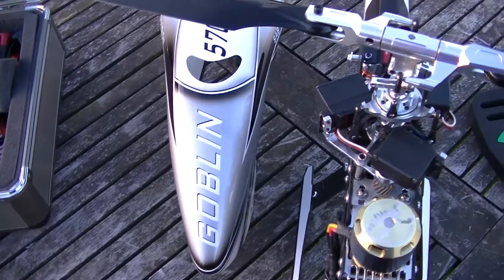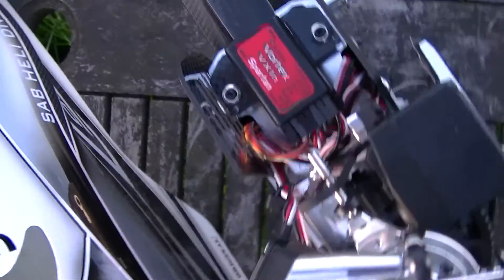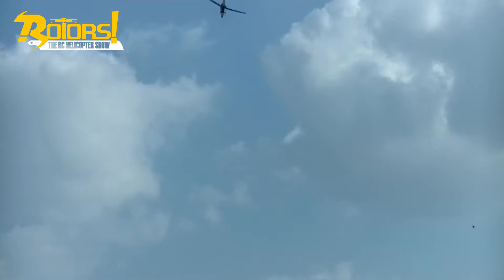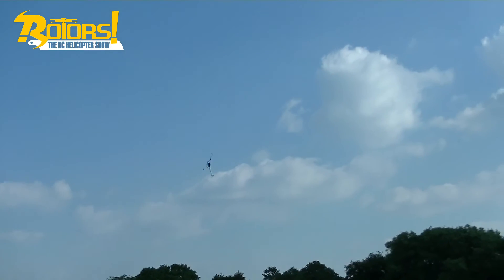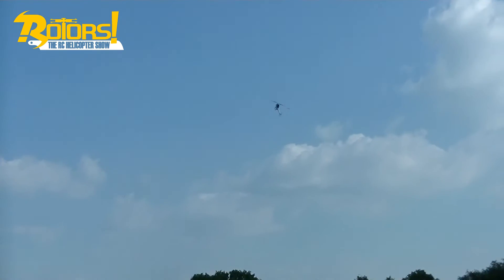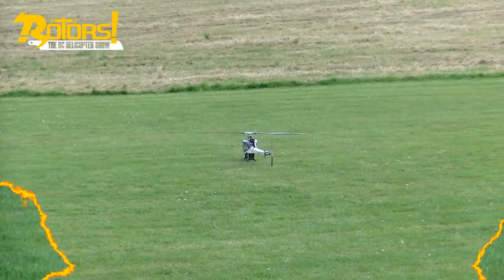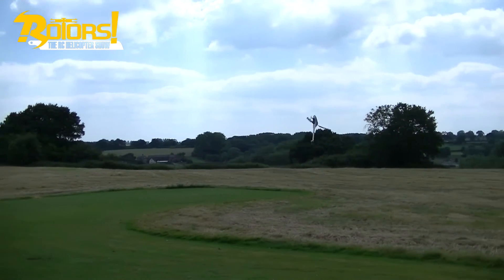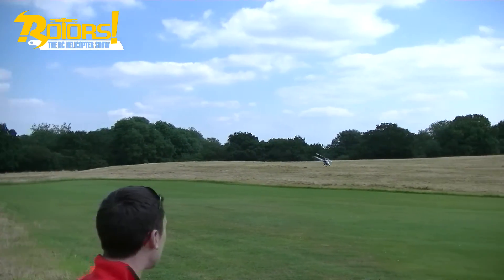Goblin 570 Review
Kev's flight review of the Goblin 570.

Flying done by Kev (the crap bit) and Tom Owen (The good bit)